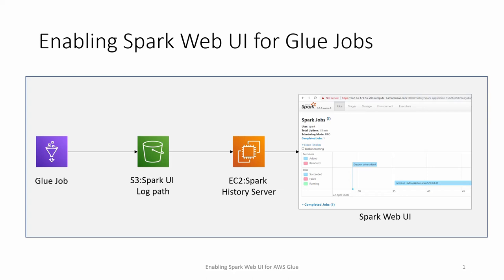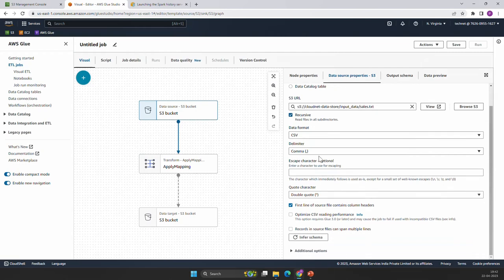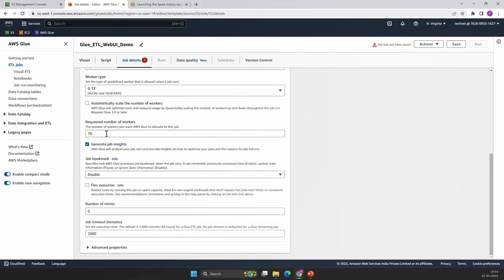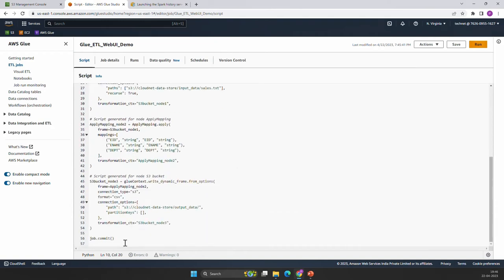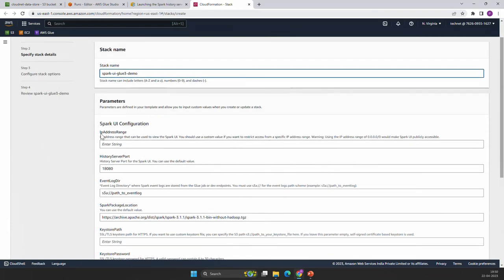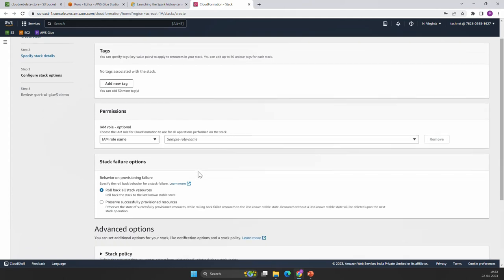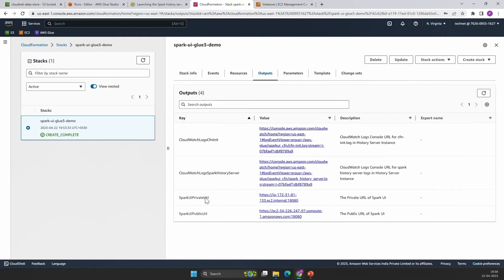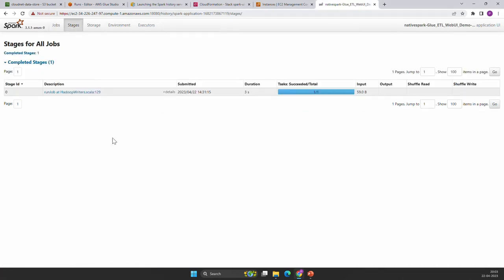AWS Glue Tutorial | Enabling Spark Web UI | Demo